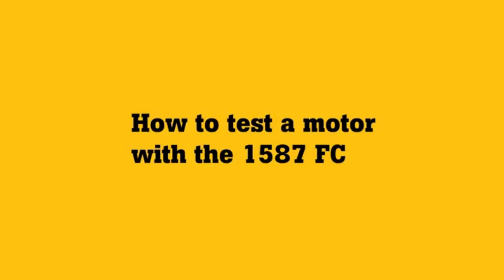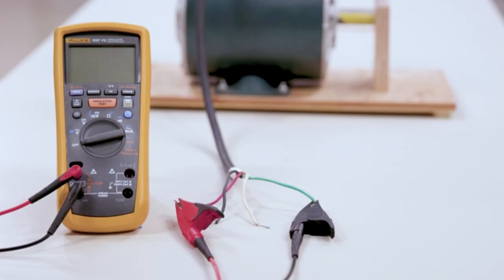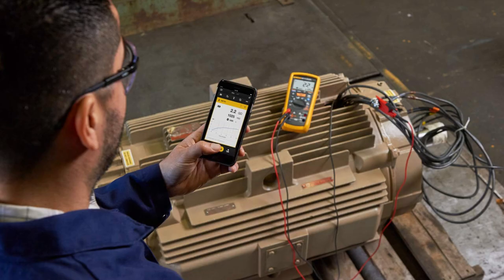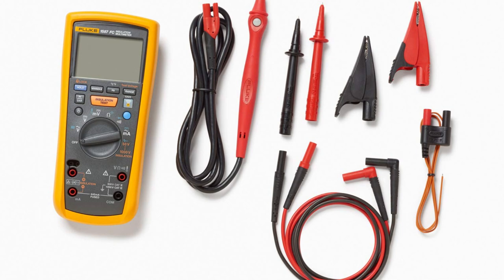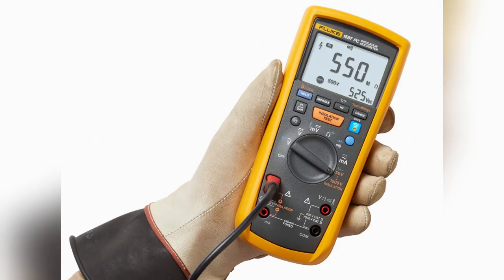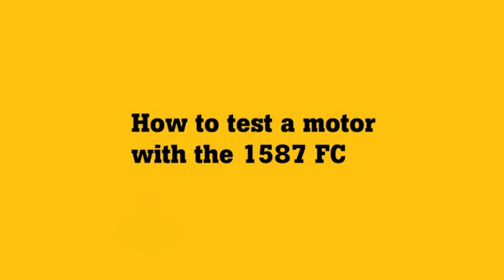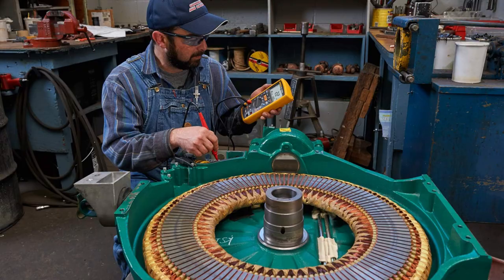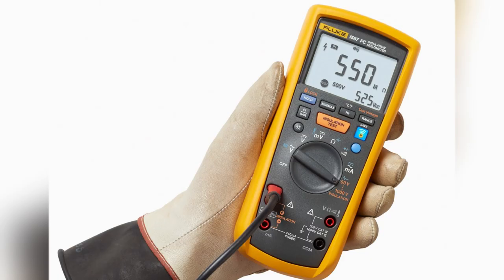onlineshopping fluke insulation multimeter tester Voltages frequency motor drive vfd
Fluke 1587 FC 2-in-1 Insulation Multimeter, True-RMS, Selectable Insulation Test Voltages Up To 1000 V, Pi/DAR Timed Ratio Tests, Measures Frequency, Includes Low-Pass Filter For Motor Drive VFD